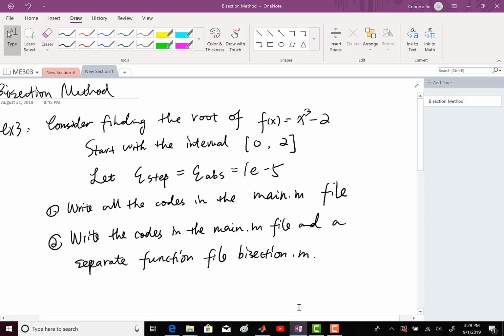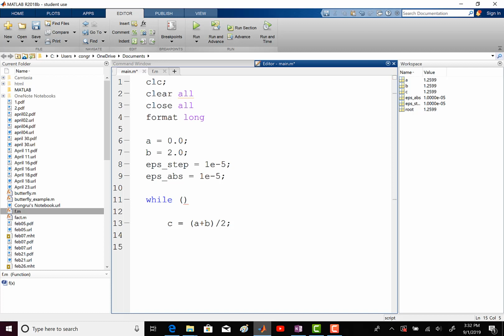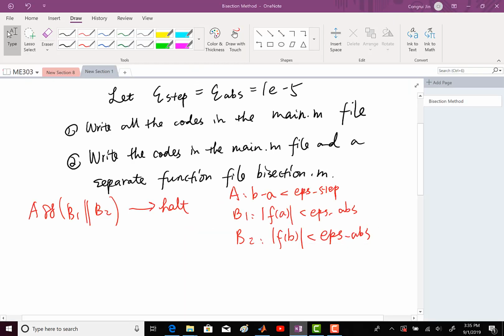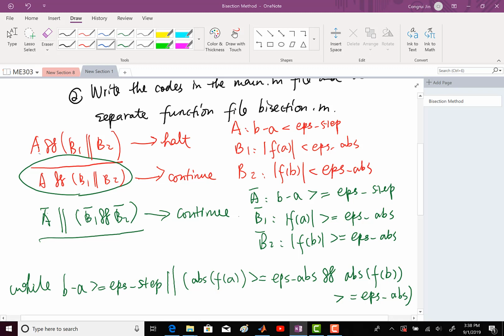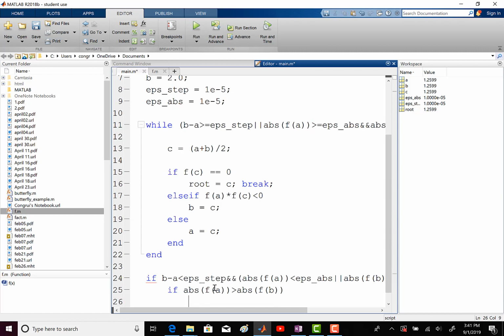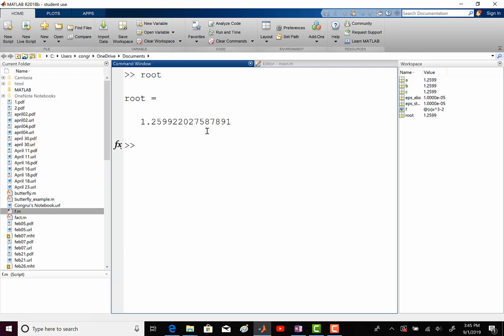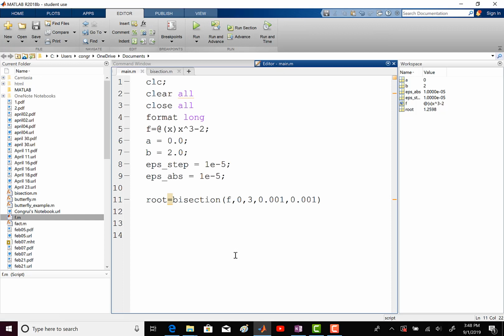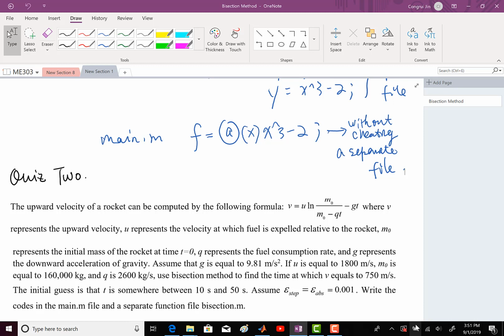Bisection Method (Part 3)